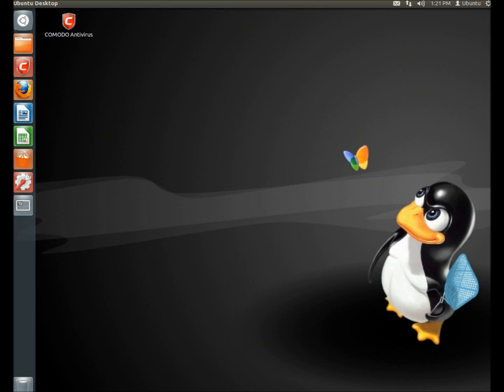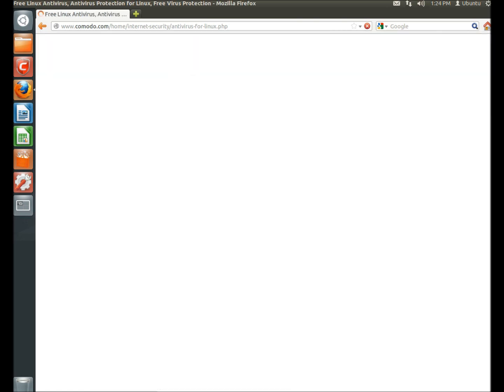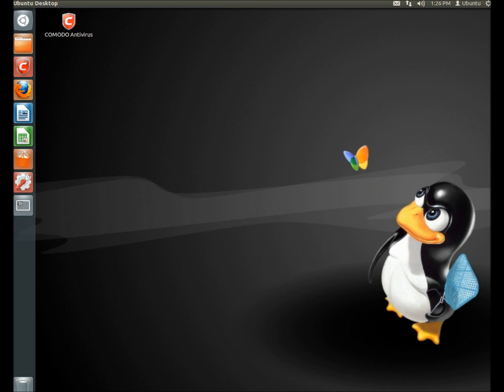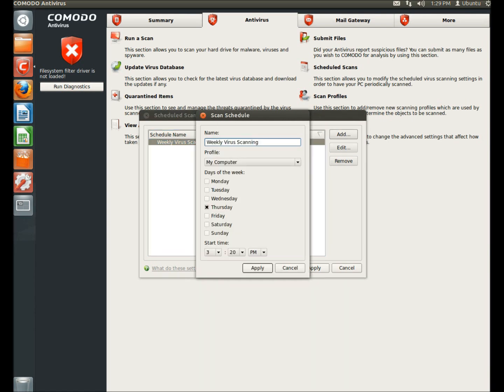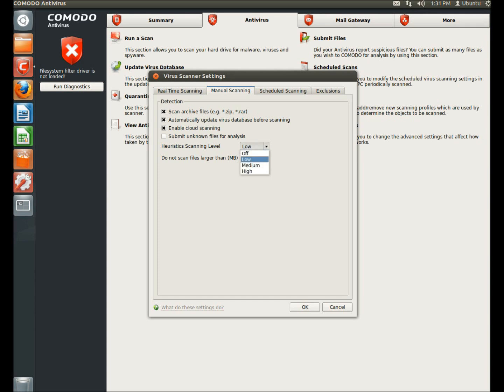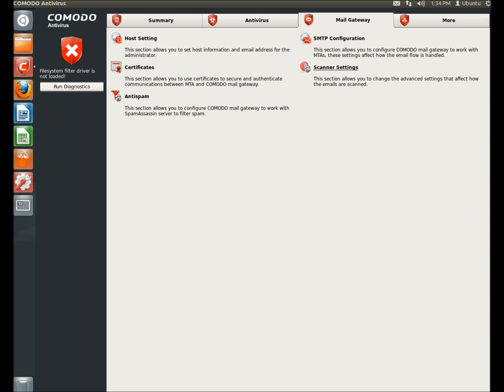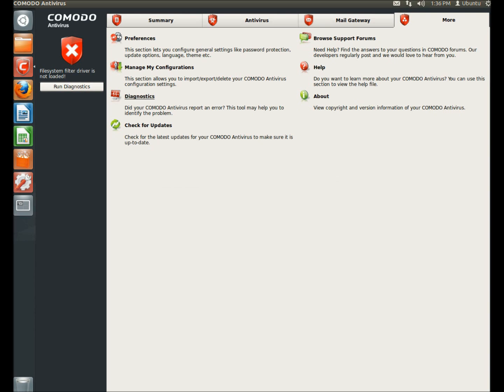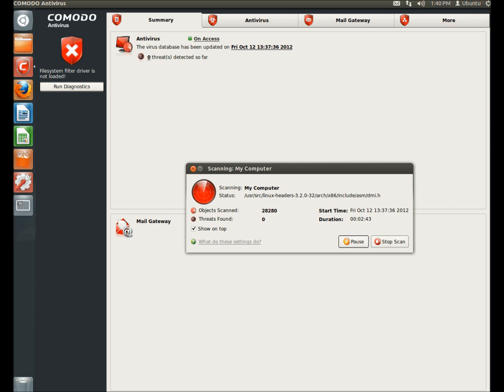Comodo Antivirus For Linux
In this video I show you an effective antivirus for Linux called Comodo Antivirus for Linux. A lot of people are still under the misconception that they can't get a virus while running a Linux operating system. While this was true in the past, there are now new threats surfacing each day aimed specifically towards Linux operating systems. People are also under the misconception that you can only catch a virus on Linux if you are surfing porn sites. This is also false, you can catch a virus in Linux just the same as you can catch a virus in Windows - by clicking on a bad link, downloading a corrupted image for a desktop background, downloading virus infected software, etc. For added security and privacy protection, you should be running an antivirus on your Linux machine...even if it isn't Comodo Antivirus for Linux.